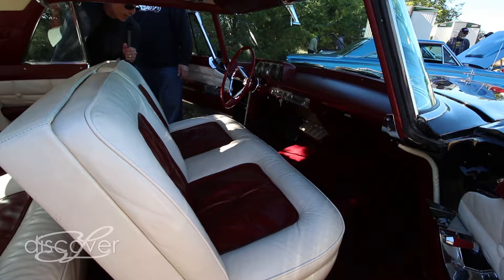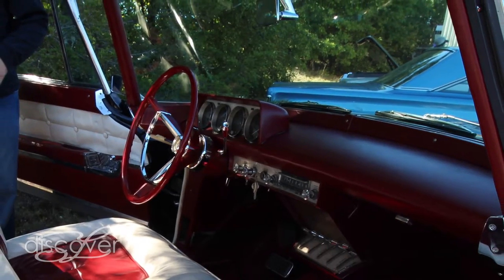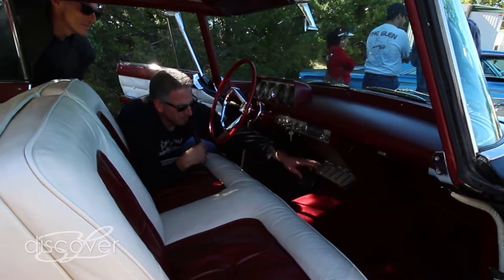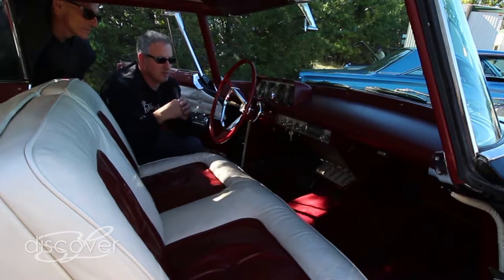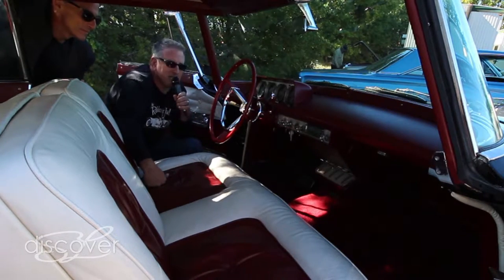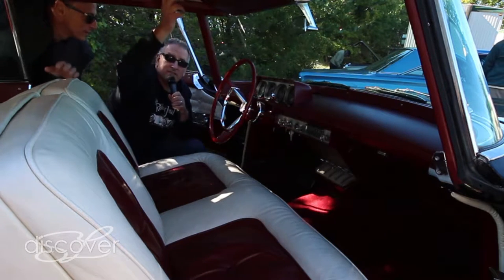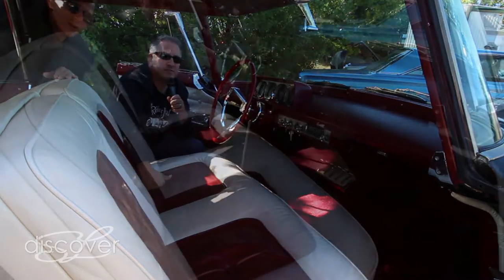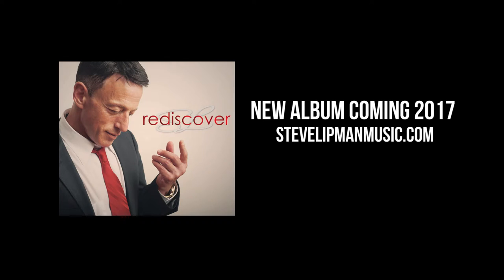1956 Continental MKII: A Look Inside (Part 8 of 9)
Support the Arts!

Is there anything more suave and debonair than a classic car?  Nothing takes me back to my prime like listening to the Great American Songbook, but sitting in this beauty sure comes close!  Watch as I interview my friend Robert Stickles about his beautifully maintained 1956 Continental MKII.  We tell the story of this car, peek under the hood, and take a look inside.  …maybe next we’ll film an episode of Singers in Cars Getting Coffee!